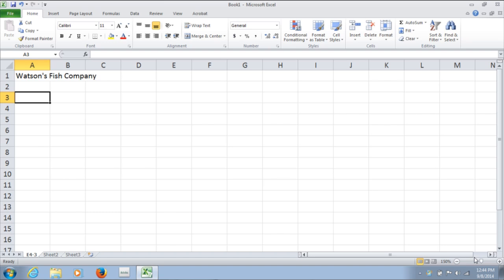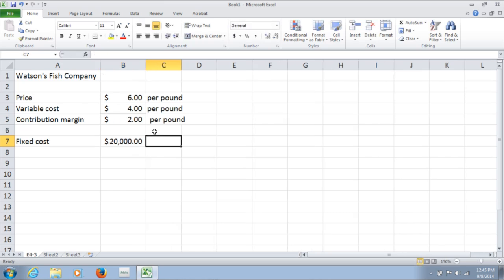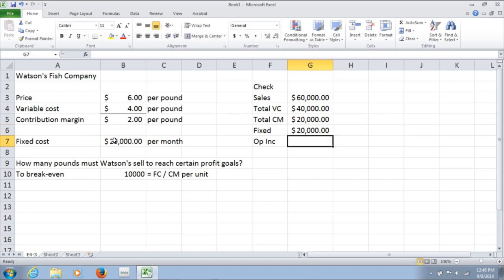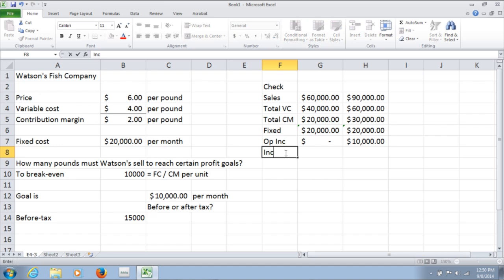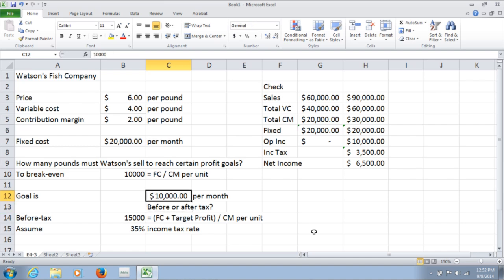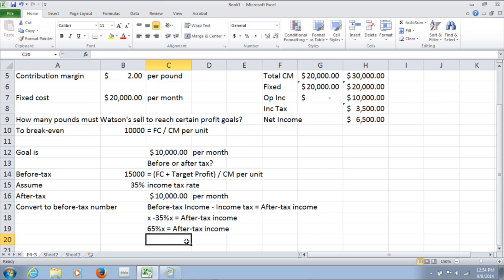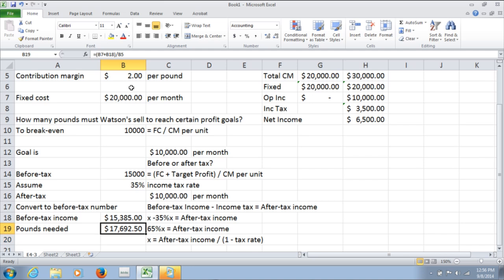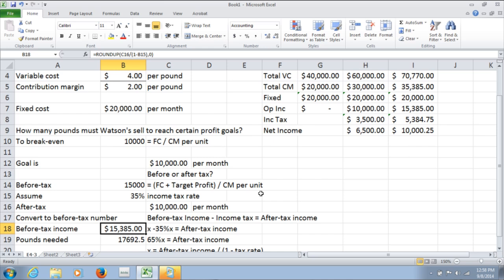Exercise 4 3